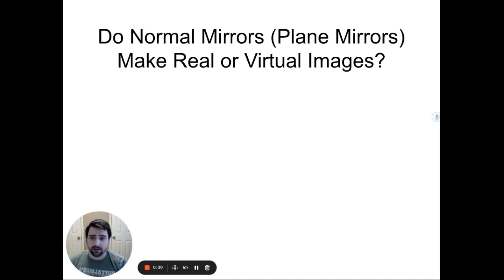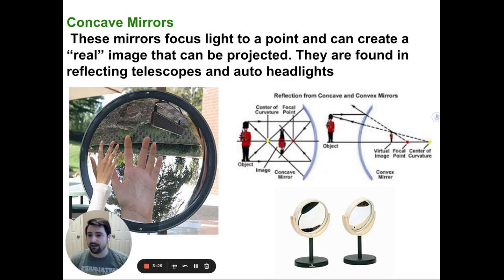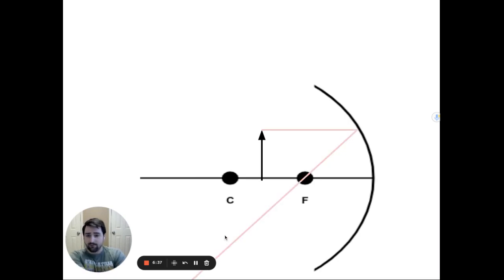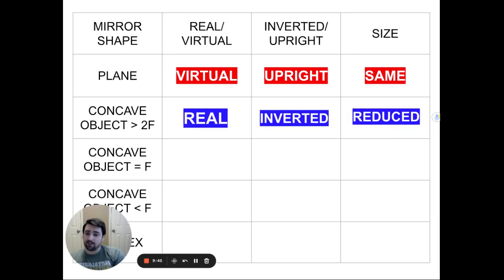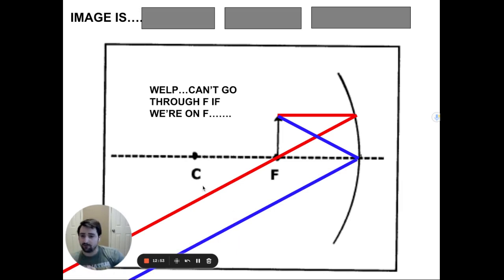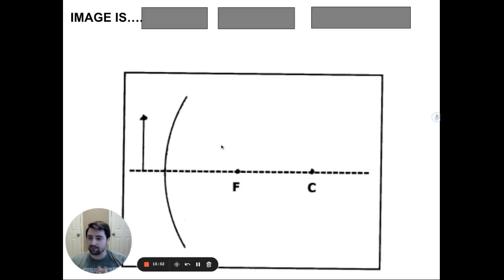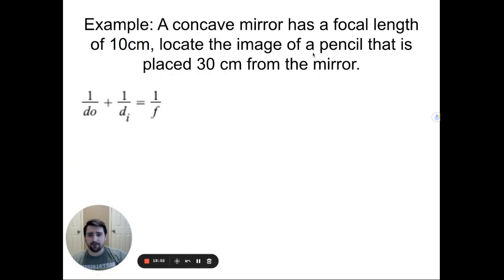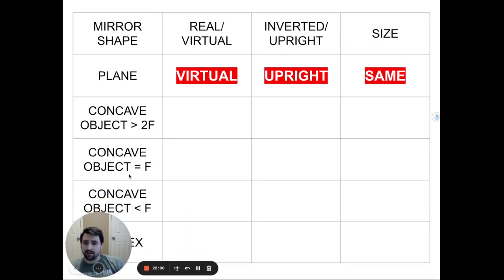Ray Diagramming and Mirror Equation Notes Google Slides 3 February 2023